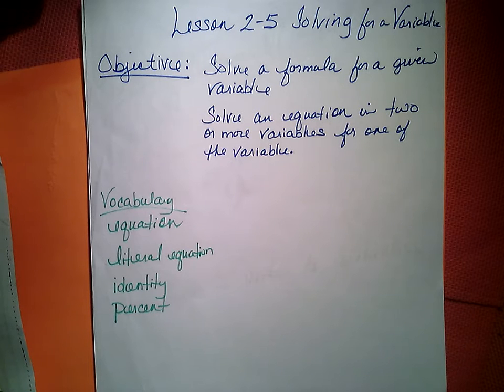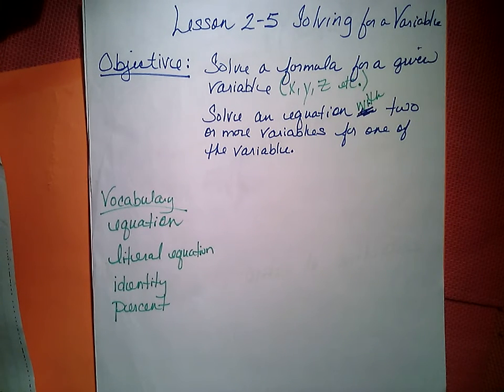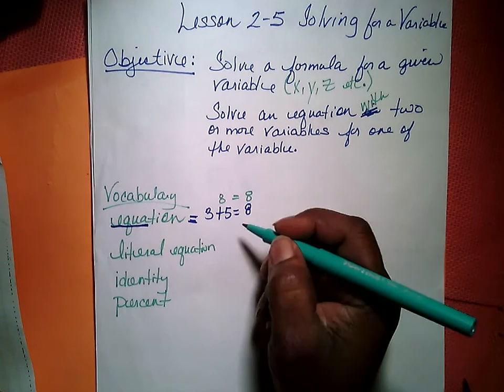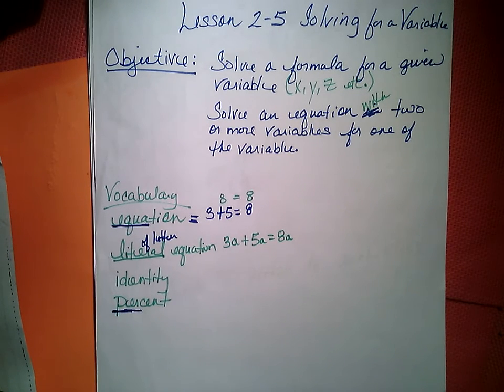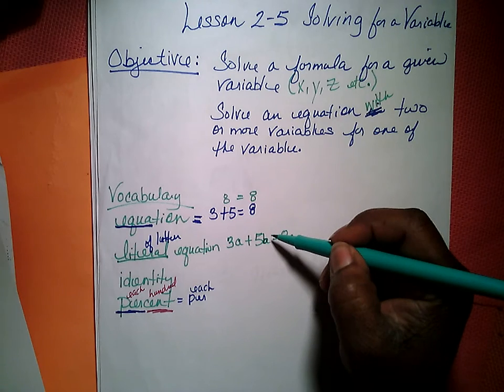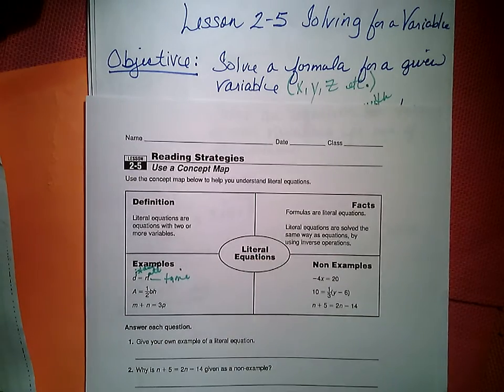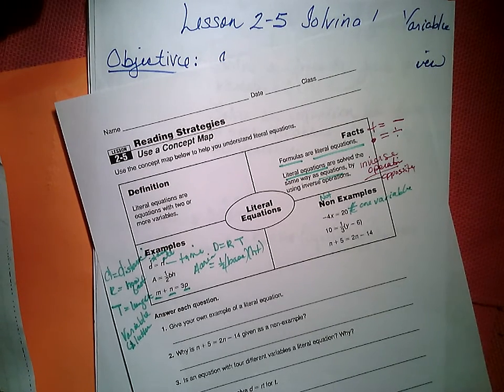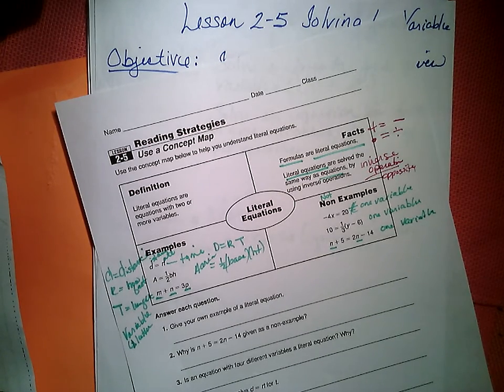Solving for a Variable with a Formula's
Solving for a Variable with  a formula
Discussing literal  equations to solve for the variable.